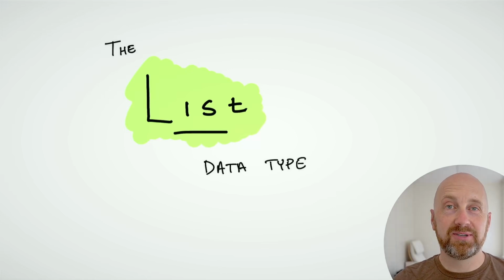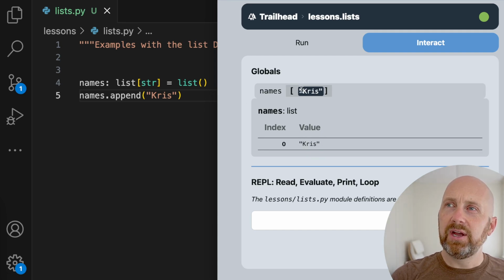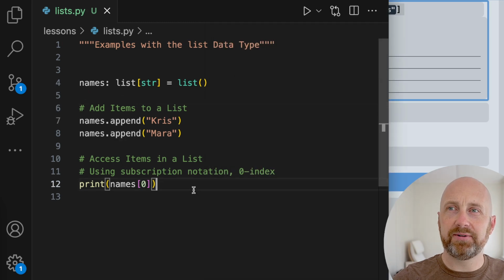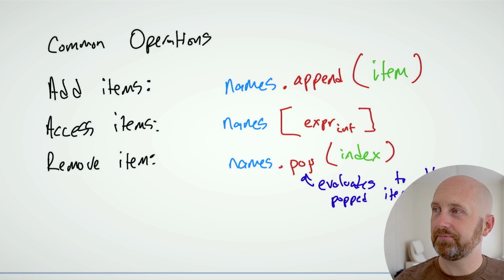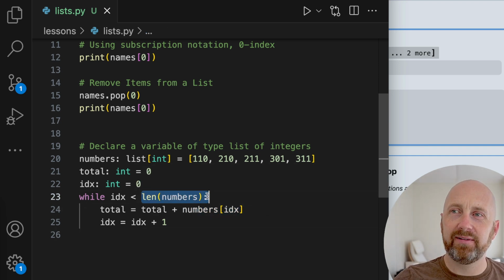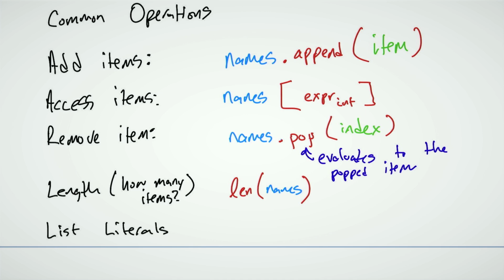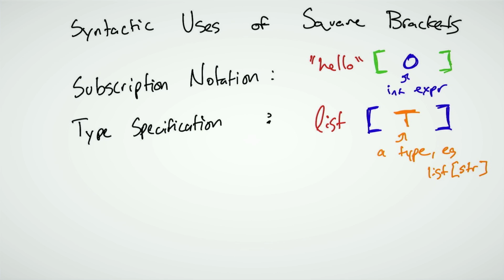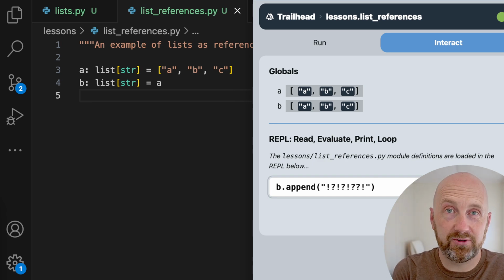List Data Type Introduction - COMP110